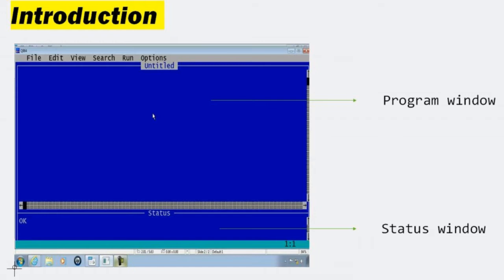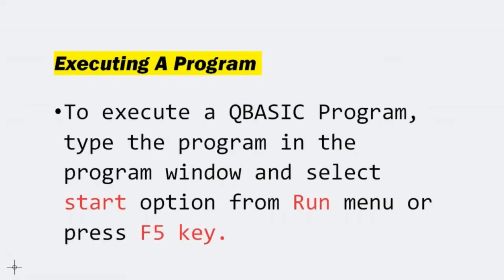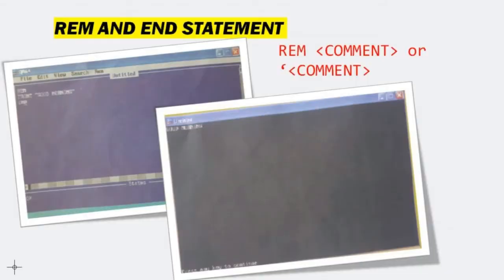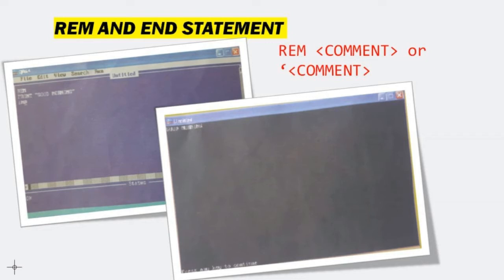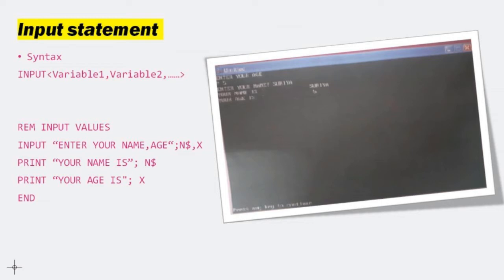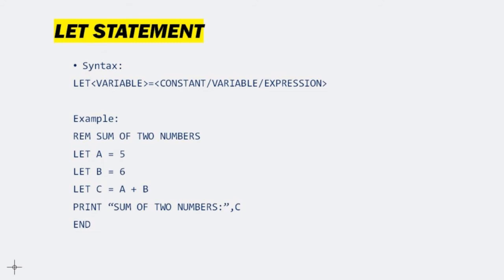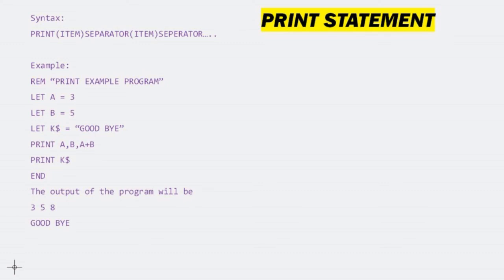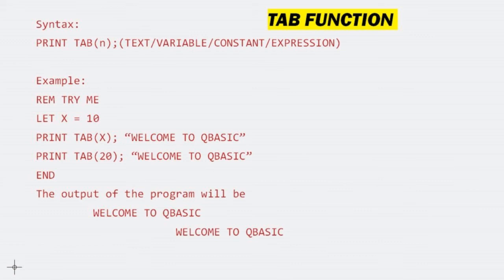COMPUTER SCIENCE STD 6 | QBASIC COMMANDS | CHAPTER - 7